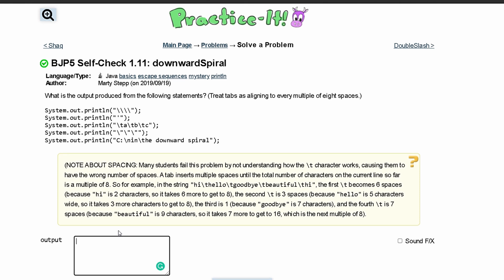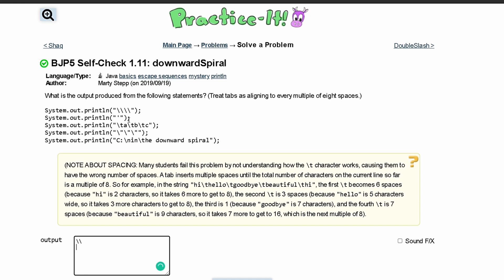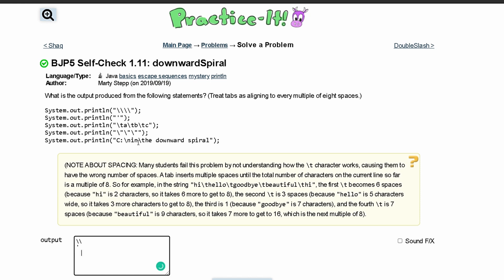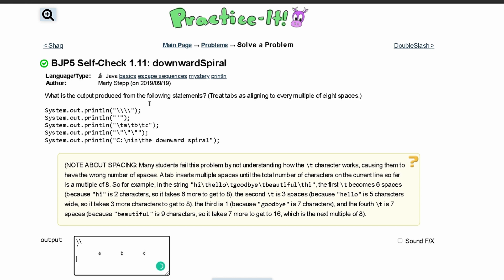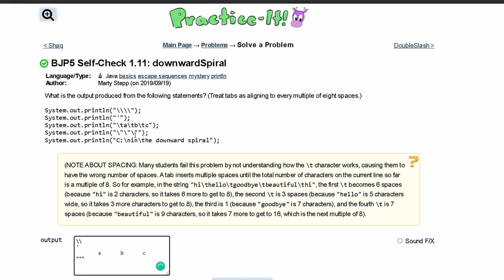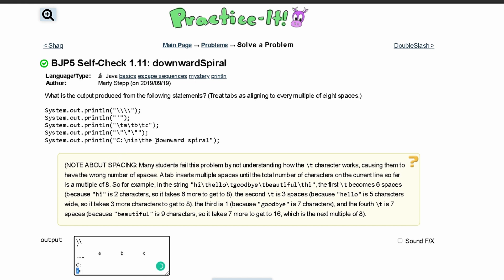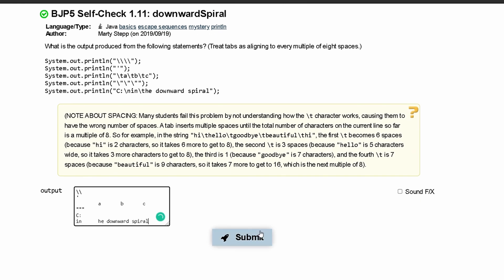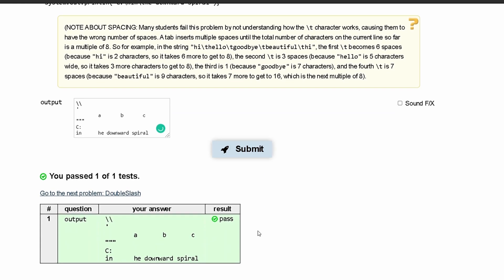Java Practice-it Introduction to Java Programming | Self-Check1.11 downwardSpiral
Topics:
basics, escape sequences, mystery, println

Question:
What is the output produced from the following statements? (Treat tabs as aligning to every multiple of eight spaces.)
System.out.println(" ");
System.out.println("'");
System.out.println("\ta\tb\tc");
System.out.println("\"\"\"");
System.out.println("C:\nin\the downward spiral");